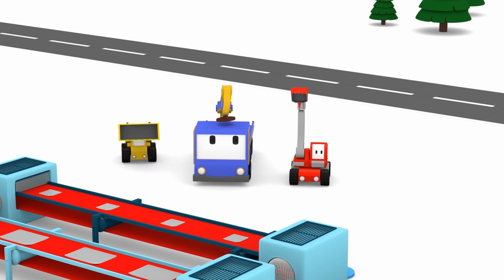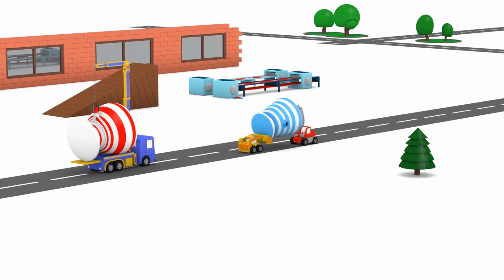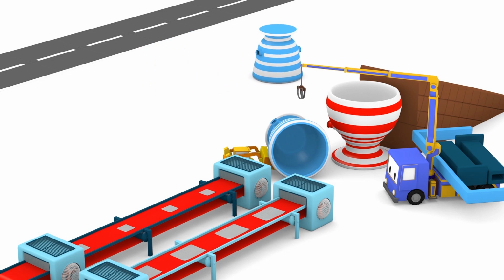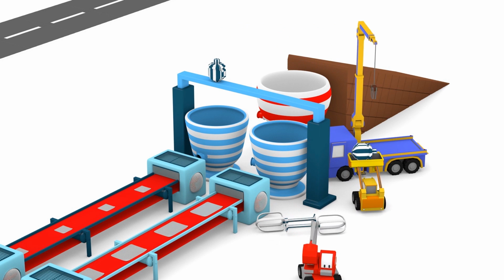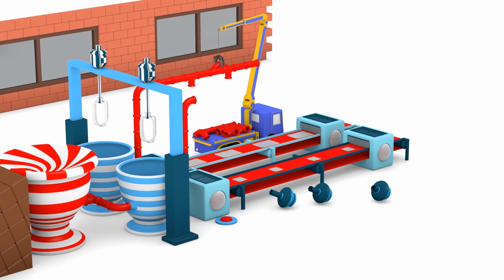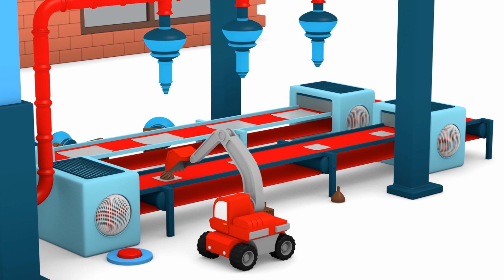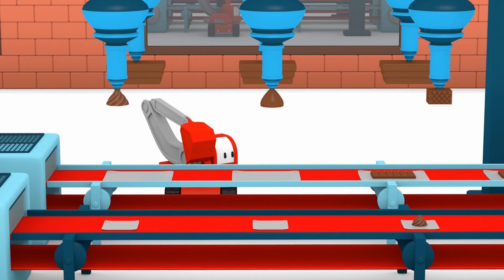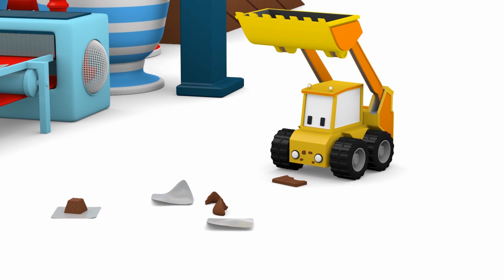The bowling alley - Learn with Tiny Trucks 👶 Educational Cartoon for Kids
Learn colors, learn shapes and learn numbers w with Dino the Dinosaur, the Tiny Trucks, Ethan the Dump Truck or Ted the Train. Learn colors, learn shapes and learn numbers with trucks, trains, cars, monster truck, garbage truck, tow truck, surprise eggs, unboxing presents, balls and toys ! Learning is easier with vehicles and toys. Watch this educational cartoon for children teach your kids and toddlers forms, shapes, colours and number.

Charlie the Crane, Billy the Bulldozer and Ed the Excavator are the ingenious Tiny Trucks. Those small but clever construction trucks assemble pieces of funny trucks and attractions. Ice cream trucks, giant slides, fire trucks, and so more. Learn and have fun with the Tiny Trucks.